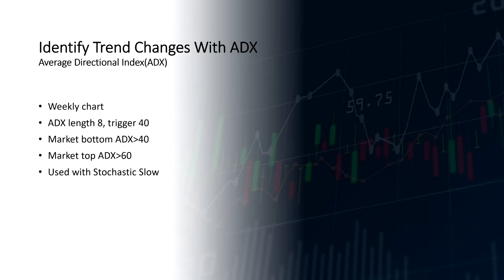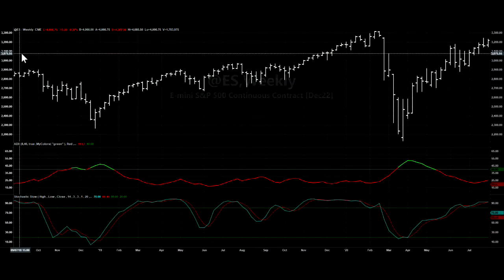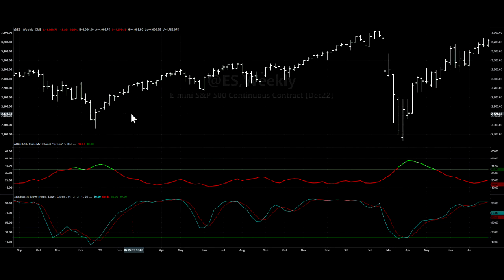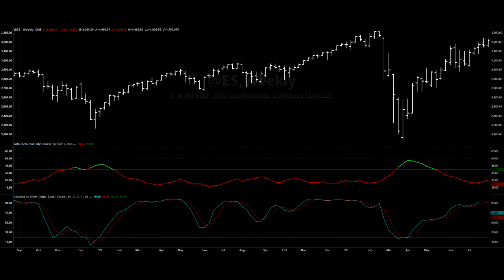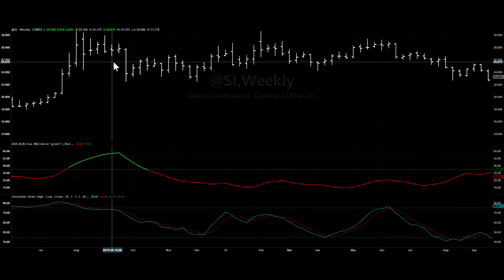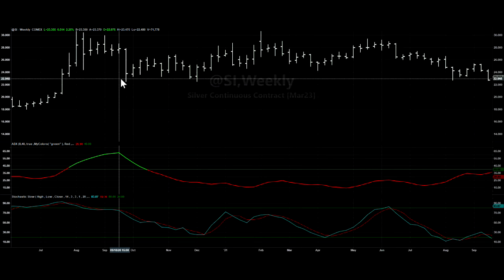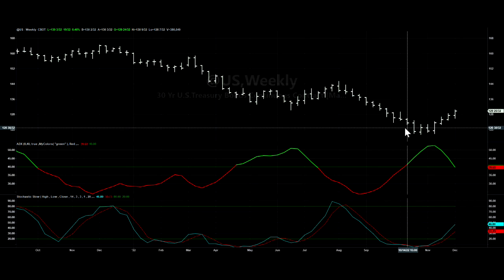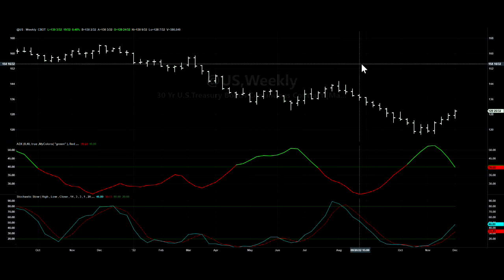Identify Market Bottoms and Tops with ADX Indicator (Average Direction Index)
Learn how **World Champion Futures Trader Kevin McCormick** identifies **market bottoms and tops** using his unique **ADX indicator strategy** in this 'Trader's Toolbox' video from Big Picture Investing. Discover how to spot powerful **market reversals** and catch highly **profitable trades**. Kevin's method uses **ADX settings of length 8** and a **trigger of 40** on a **weekly chart**. He reveals his approach for confirming **trend changes** with the **Slow Stochastic indicator**, looking for **ADX readings greater than 40** to identify possible market bottoms and **over 60 for market tops**.

See real-world examples that led to significant profits, including how the ADX properly called **Market bottoms** in the **S&P 500 Futures Contract** in late 2018 and during the 2020 COVID market crash. Witness a **market top** identified in the **Silver Futures Contract**, leading to a very profitable and quick reversal. Kevin also shares a current profitable trade on the **US 30-year Treasury bond**, illustrating how to catch a great market bottom. This educational presentation will enhance your understanding of how to use the **Average Direction Index** to identify the end of a trend and maximize your **trading potential**.